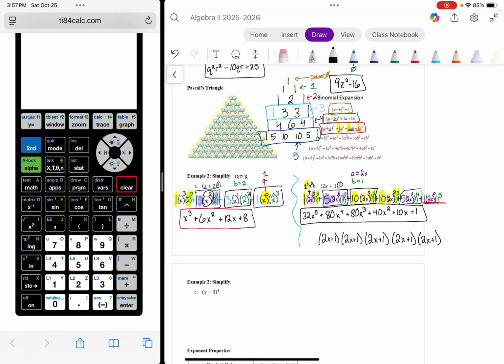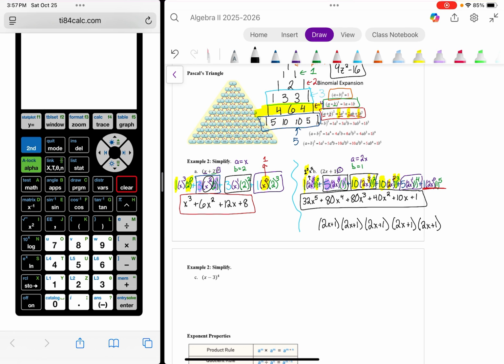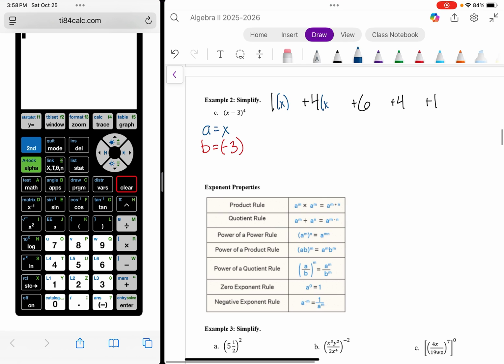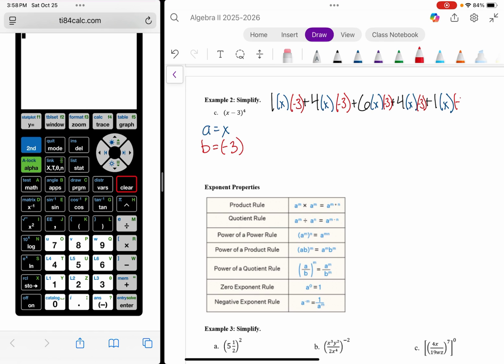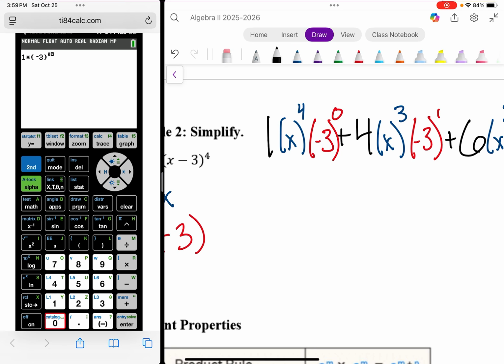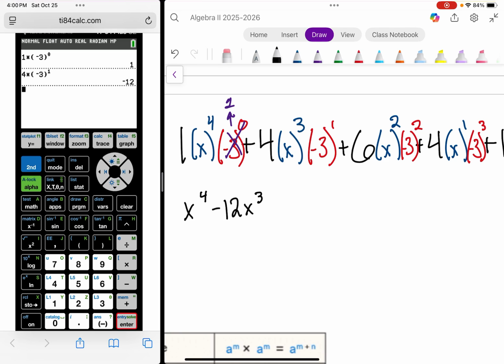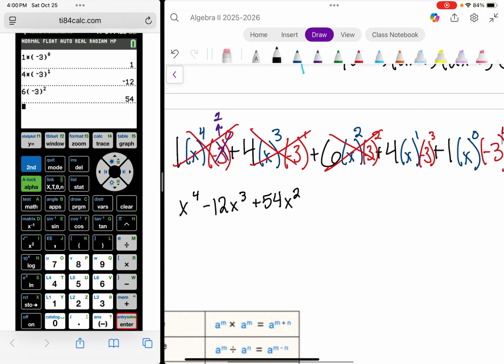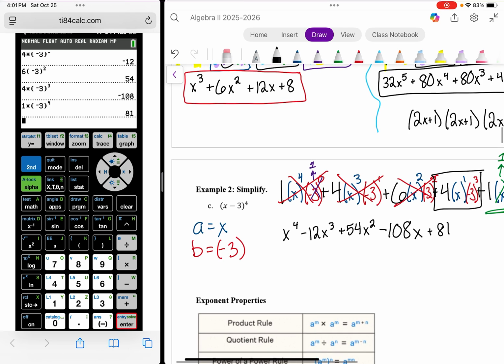5.1 Notes Part 3 (Example #2 c)